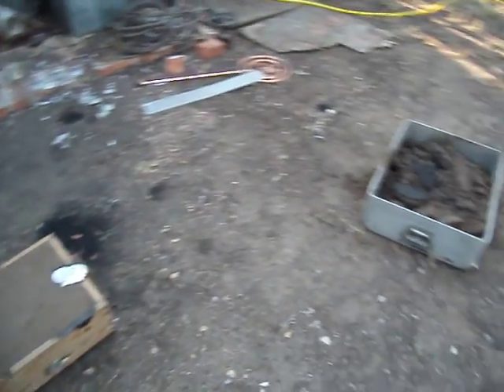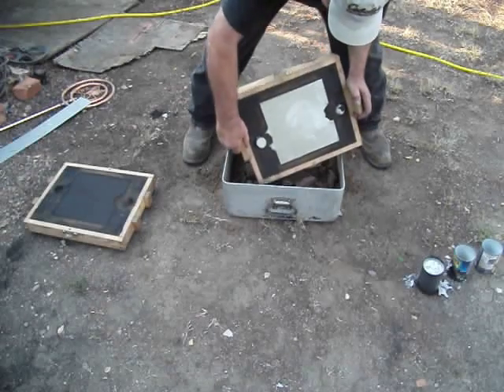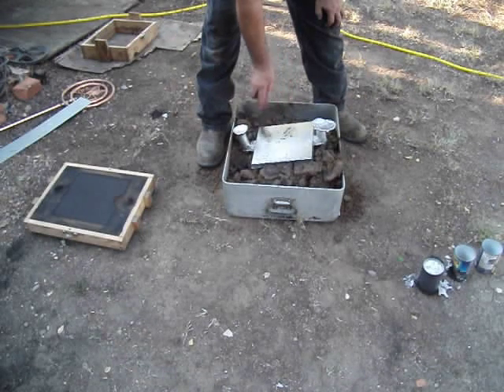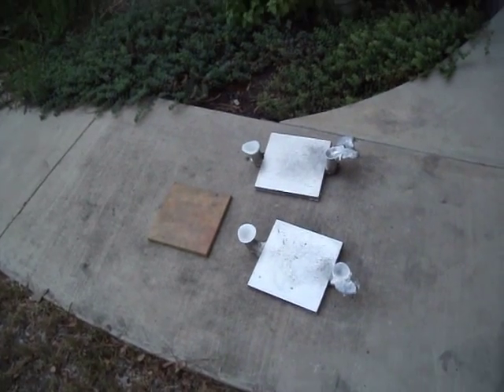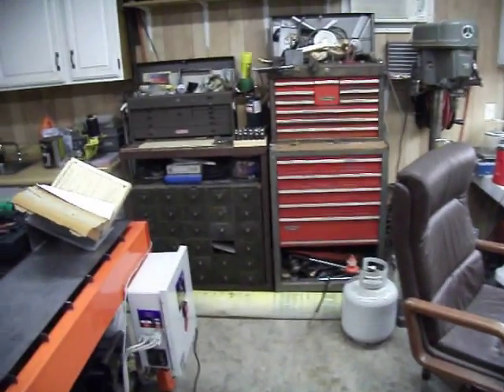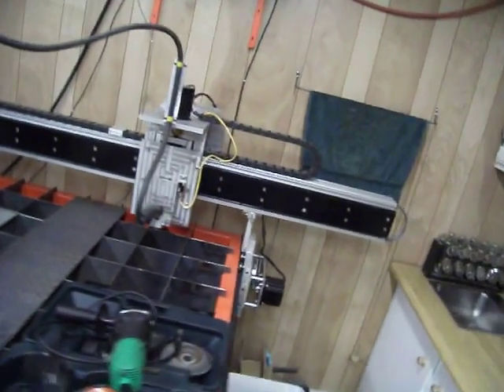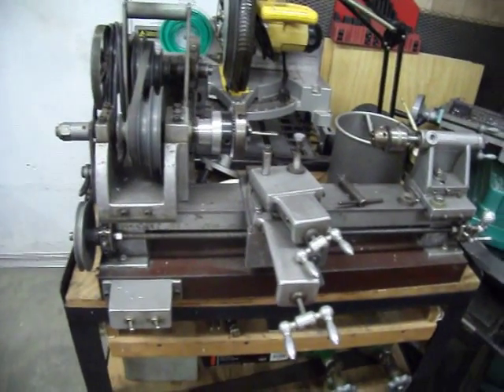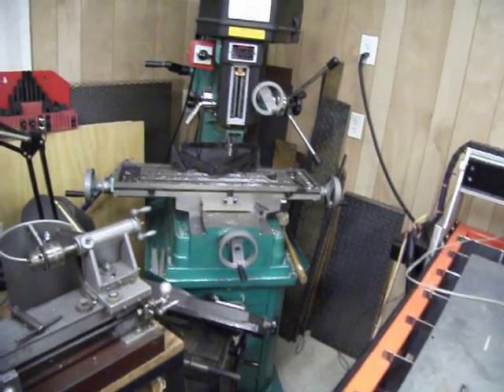3d printer print plate Aluminum casting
Casting an aluminum print plate for my Prusa Mendel 3d printer, taking you through the whole process.